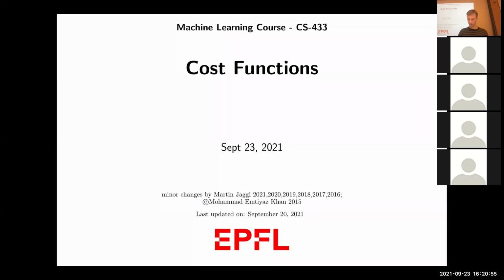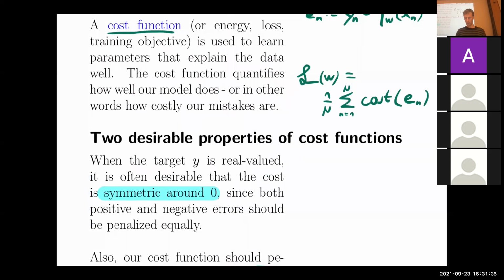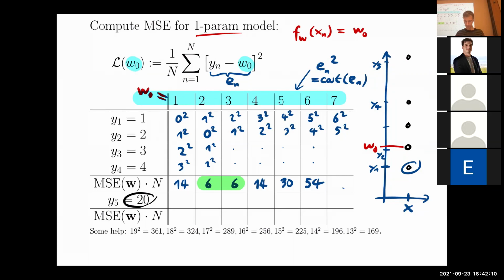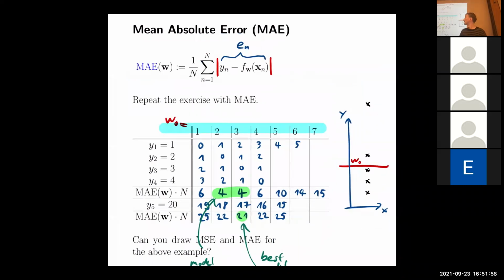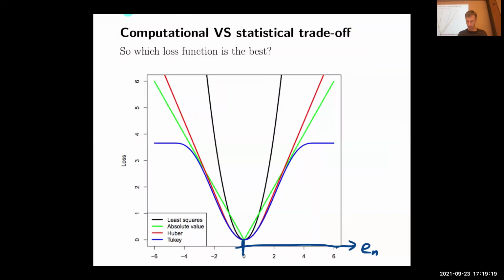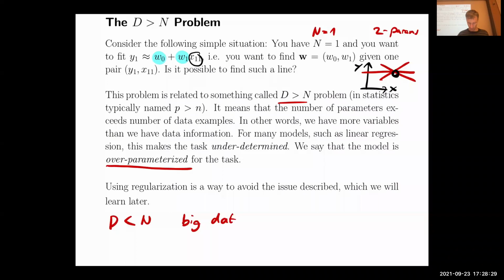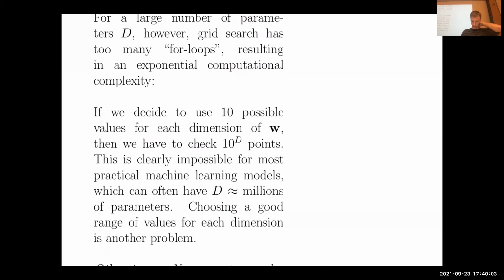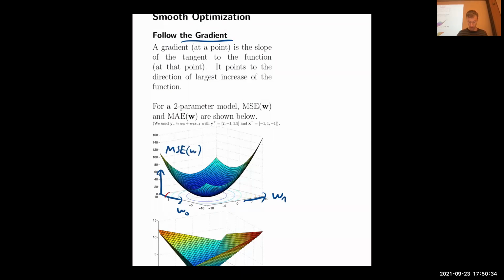EPFL Machine Learning Course 2021 - Week 1 part 2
Cost functions